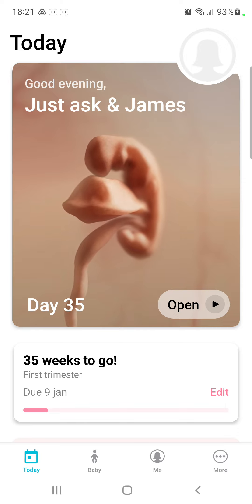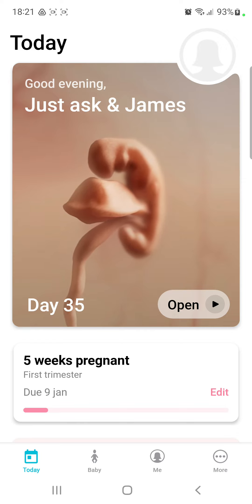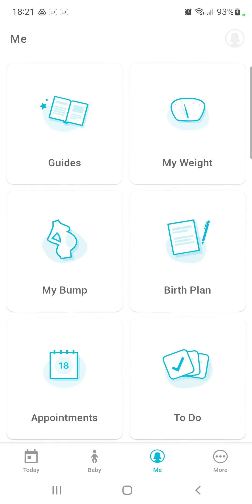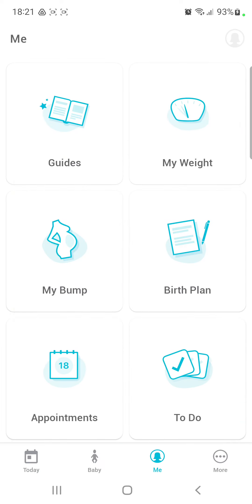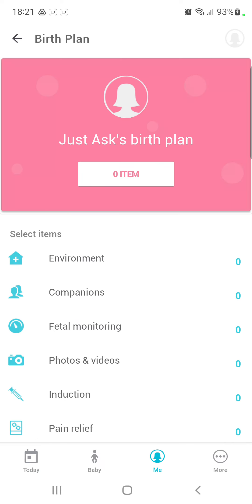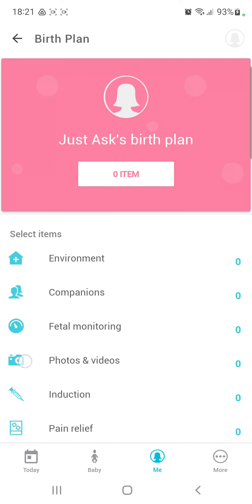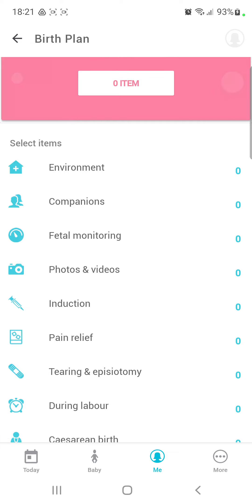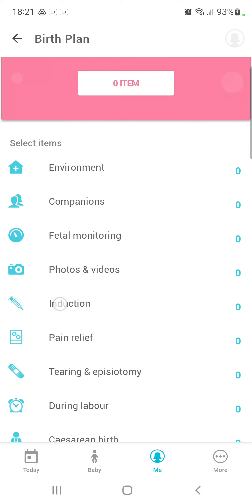How to add induction to the birth plan on Pregnancy+?